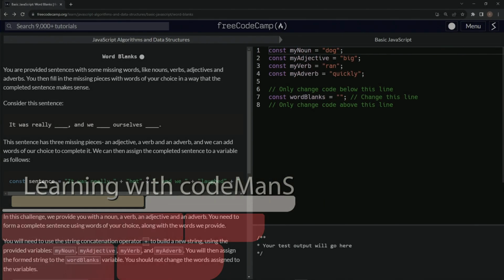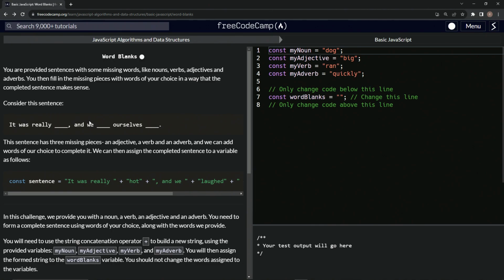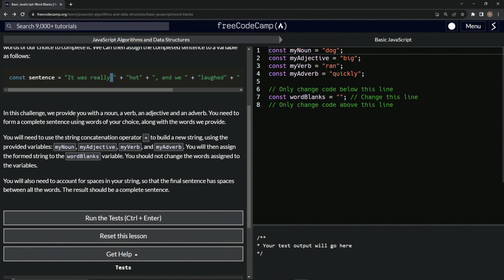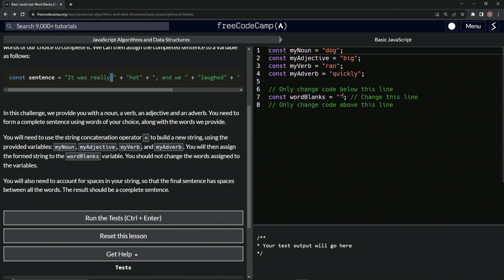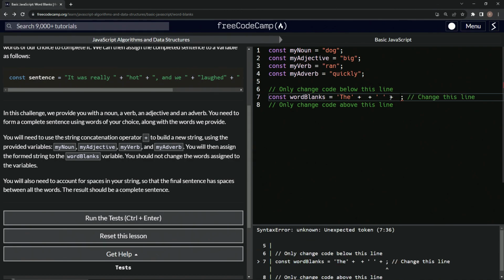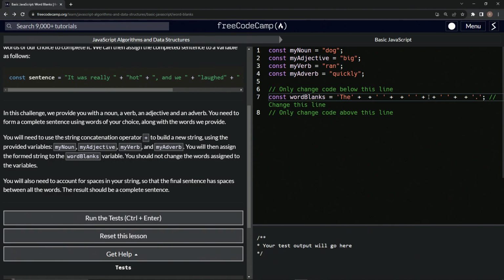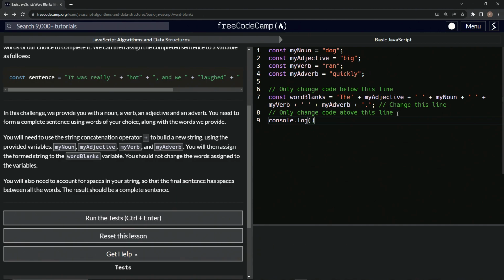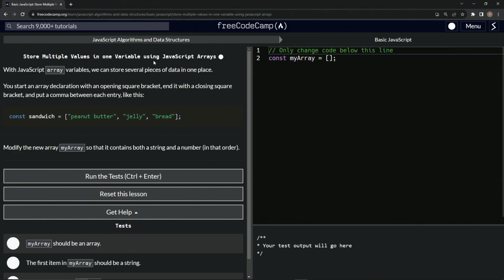JavaScript Basic 38: Word Blanks | FreeCodeCamp | JS Algorithms and Data Structures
🎥 **Episode 38: Crafting Stories with Word Blanks** 🖋️✨

Greetings, fellow storytellers and code enthusiasts! 🎨✒️ Today, we embark on a creative voyage, mixing the worlds of literature and programming, to weave tales from fragments. Every word, whether provided or chosen, is a brushstroke painting vivid images in our minds. 🖼️🌌

In this episode:

- **Mosaic of Words**: Dive deep into the world of 'Word Blanks', a challenge that tests both your coding prowess and creativity. Become the bridge between provided pieces and the vast universe of words you can choose from. 🌉📚
- **A Stitch in Time**: Through the power of JavaScript and string concatenation, learn how to sew different words together seamlessly, crafting coherent tales from disparate fragments.
- **Challenge Ahead**: Armed with the variables myNoun, myAdjective, myVerb, and myAdverb, can you construct a tale that not only makes sense but captures the imagination? Show us your literary genius combined with your coding finesse! 🖊️🔍

Words possess an unparalleled power, the power to create worlds, emotions, and experiences. Join us in this poetic fusion of code and literature, and let's see who can craft the most captivating tales! Share your creations in the comments below, and let's revel in the diversity and beauty of stories from across the globe.

Craft with us, dive into the spaces between words, and unveil tales waiting to be told. Every word, every space matters. What will your story be? 🌟📖